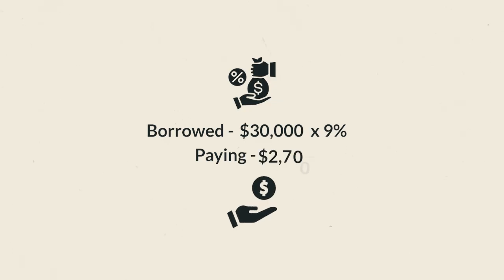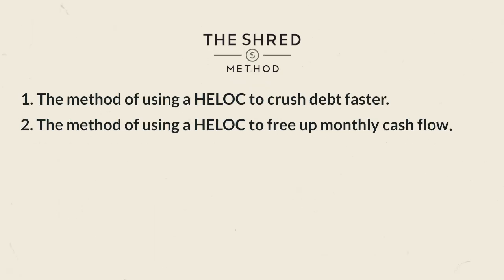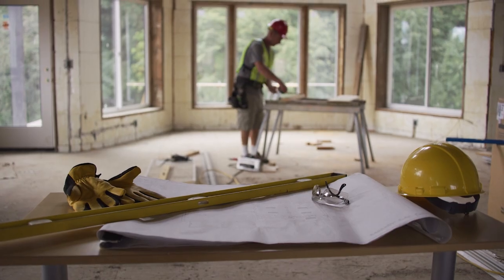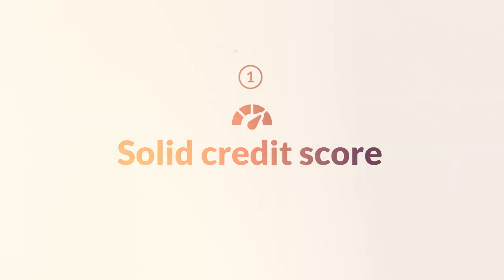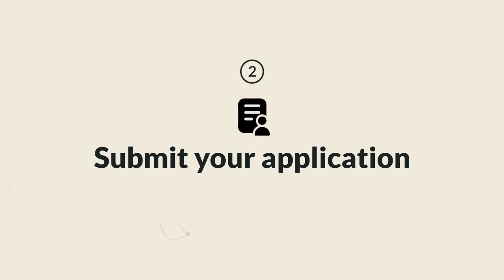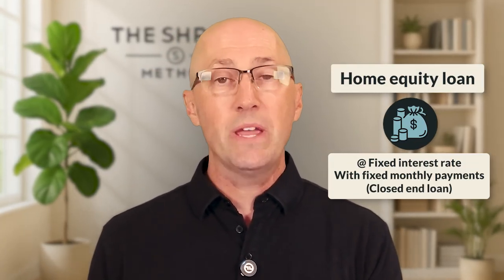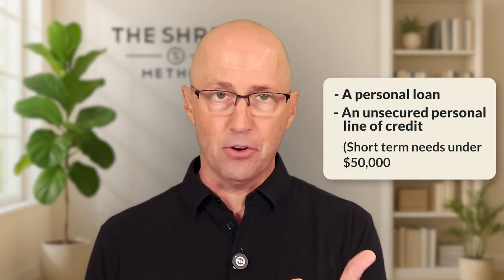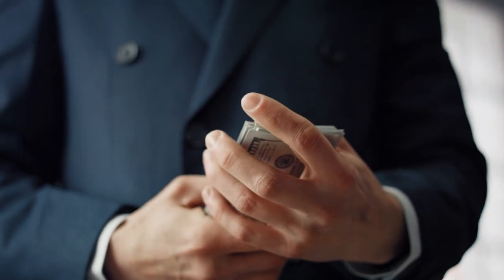What Is a HELOC and Should You Get One? (Full Breakdown)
In this video, I break down everything you need to know about a HELOC—that’s a Home Equity Line of Credit—and how it can be one of the most powerful tools in your financial toolbox. Whether you're looking to pay off debt faster, handle a big expense, or just want some flexible funding on standby, I walk you through exactly how a HELOC works, the pros and cons, and how to qualify. And if you're wondering about alternatives like home equity loans or cash-out refis, I’ve got you covered on that too.

I also share how we use The Shred Method™ to plug a HELOC into a smart system that helps you crush debt, increase cash flow, and actually build wealth—without working harder or earning more. If you’re curious about how much interest you're overpaying and how quickly you could be out of debt, check out the free savings analysis Trust me, this could seriously change the game for your finances!